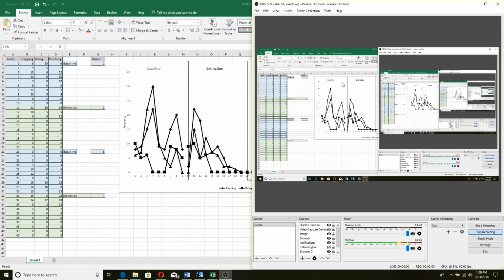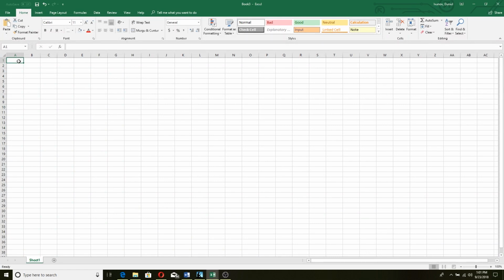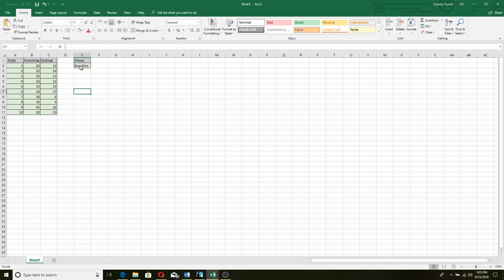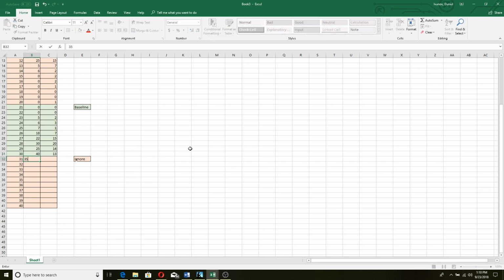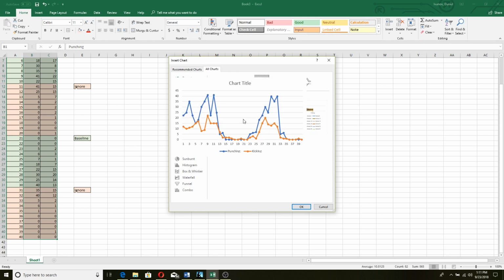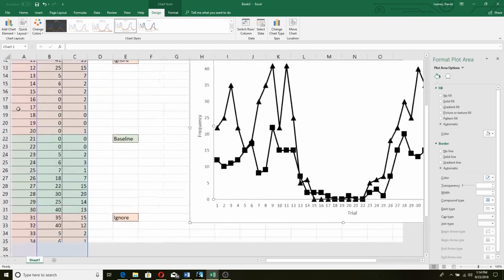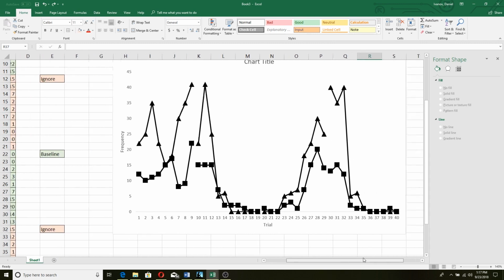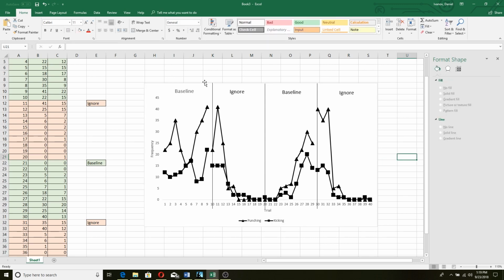How To Create A Multiple Phase Graph In Excel ABA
This is a tutorial on how to create a multiple phase baseline, intervention etc. graph using excel. This is an example of a "reversal design".